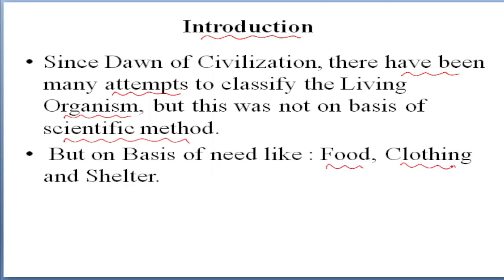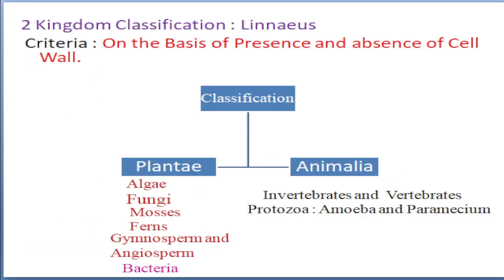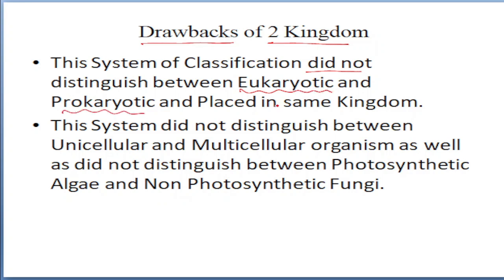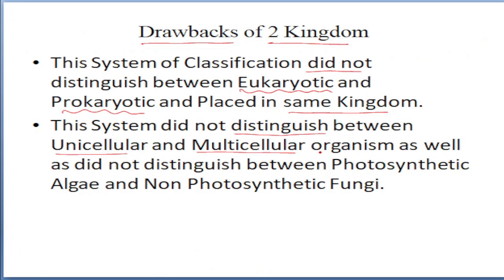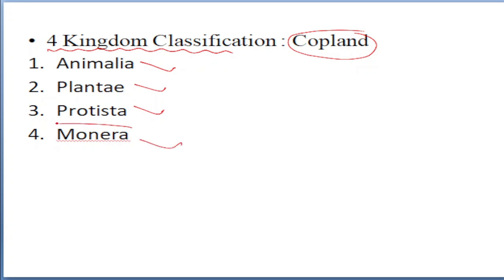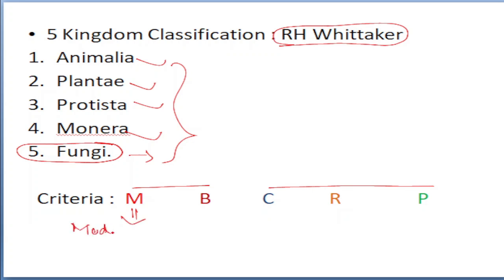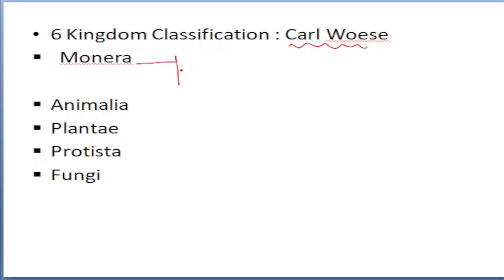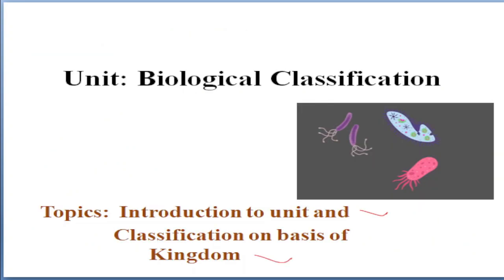Unit: Biological Classification | Introduction and Classification on basis of Kingdom.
Hello Students , this Video is on the Introduction of Biological Classification and classification on basis of Different Kingdom